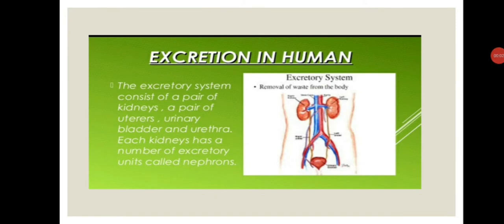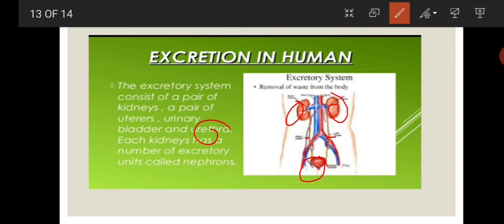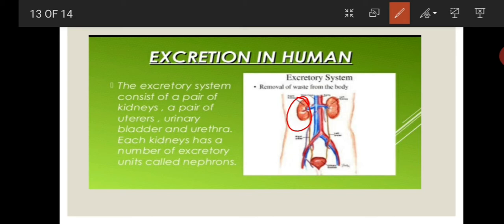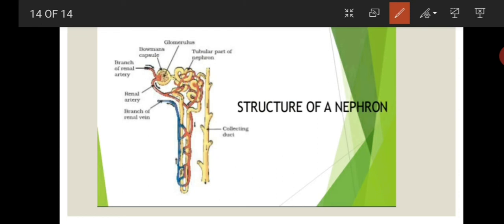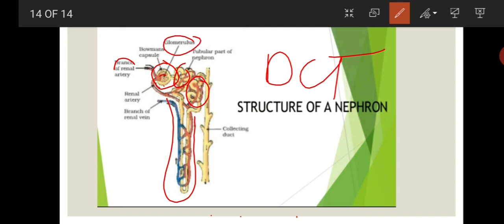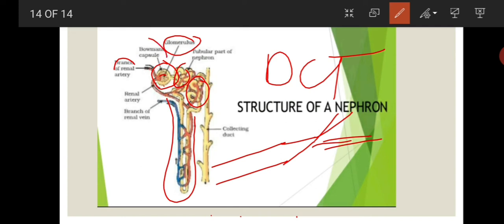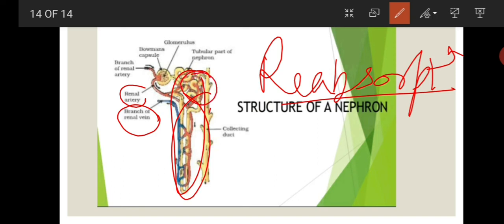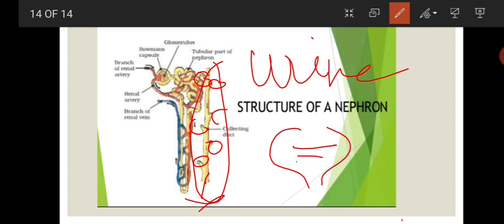10th - Biology- 23.07.2020 - Life processes part 3